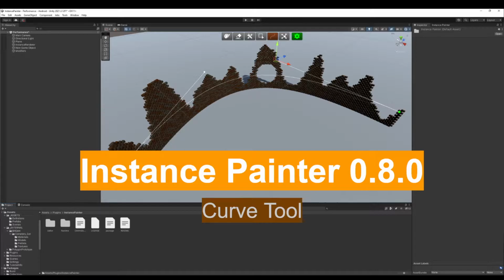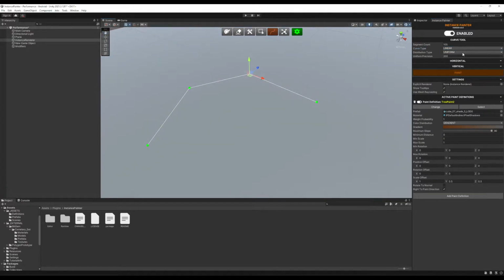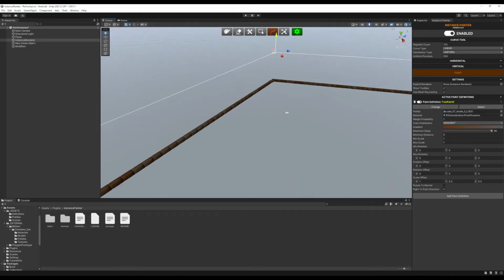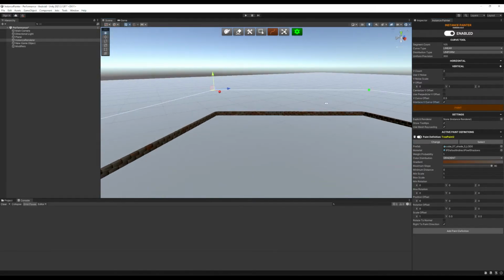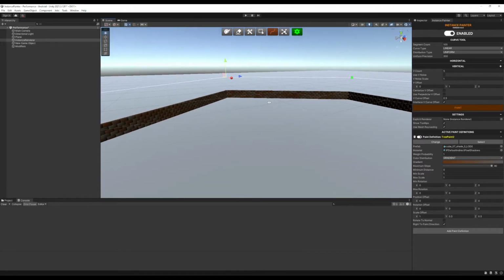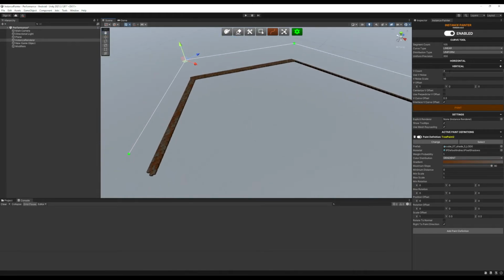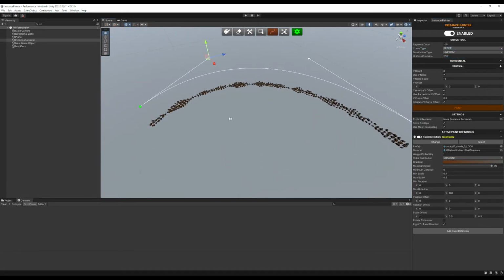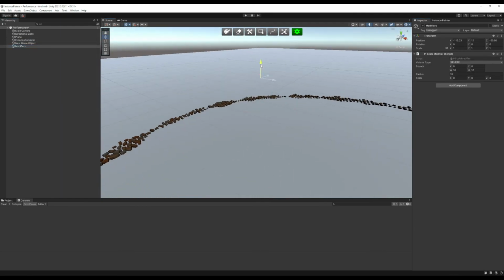Instance Painter v0.8.0 - Curve Tool (Unity)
Devcast introducing a new Curve Tool that is being developed for Instance Painter v0.8.0.